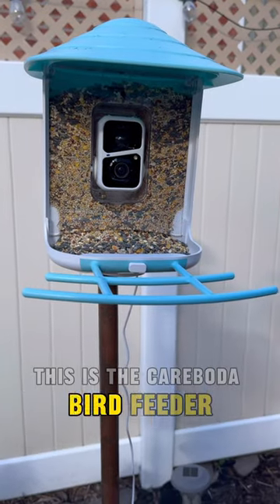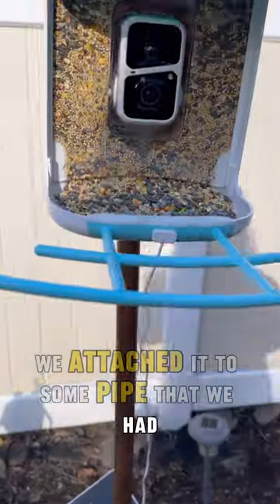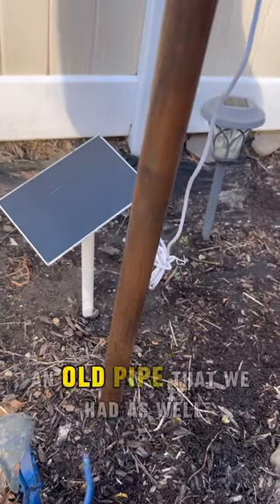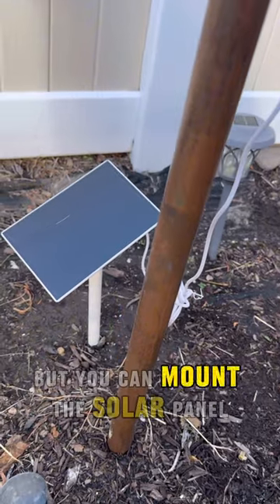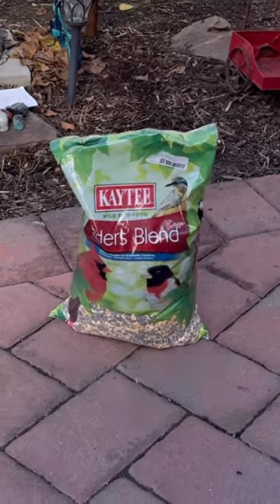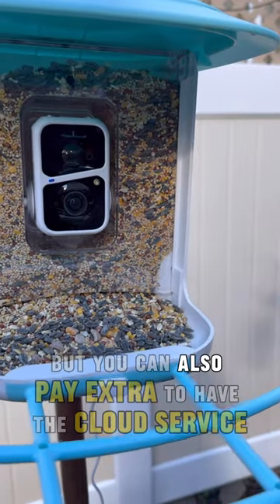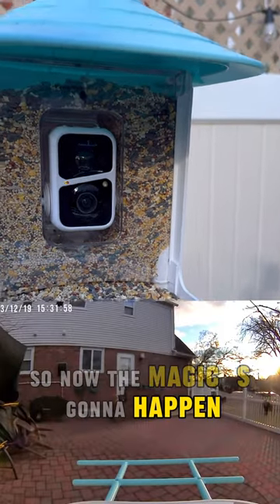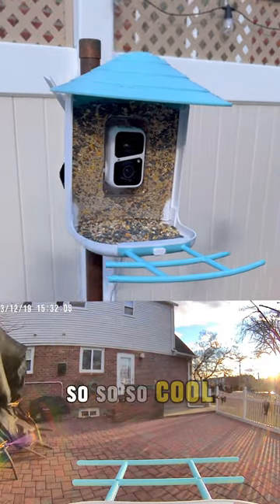Next Level Bird Watching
ad This bird feeder is next level bird watxhing! It easily installs to different things like a wall, fence, or even an old pipe. Set up in seconds via the free app, and you’re on your way to identifying over 11,000 species of birds! This is my favorite item that I ever received! Thank you @careboda for gifting me this amazing bird house! Find it on Amazon!